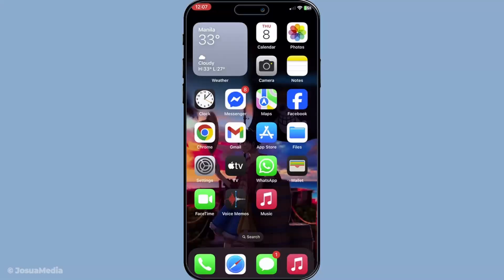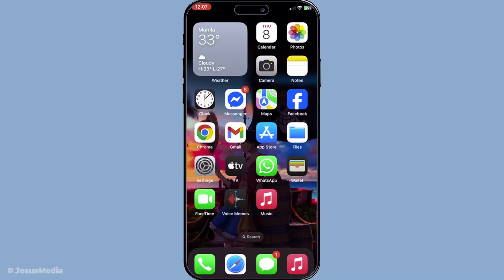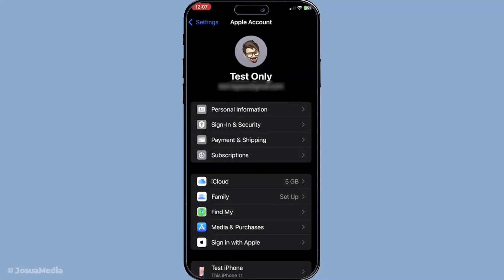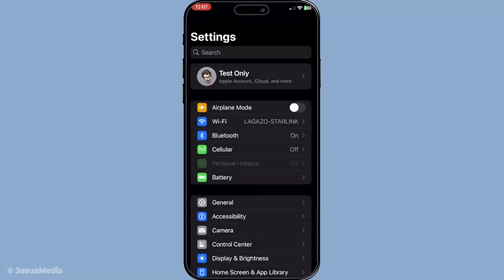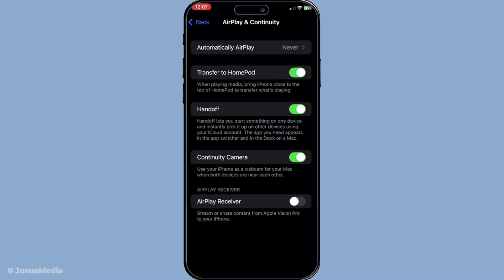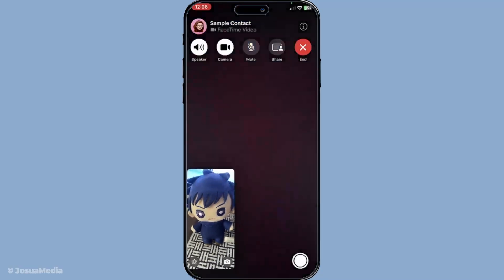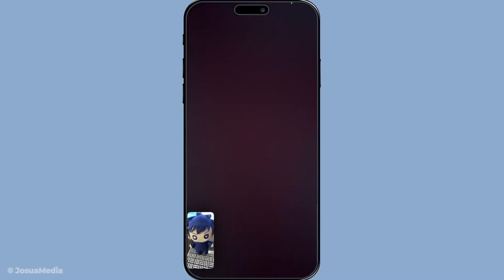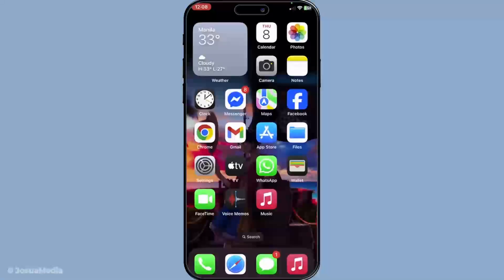How To Set Up And Use Facetime Handoff On Iphone, Ipad, And Mac (2025 Guide)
In today's video we are covering: facetime,iphone,how to receive a facetime call on ipad (full guide),facetime tutorial,comment activer handoff iphone,how to set up facetime,activer handoff en iphone,how to activate handoff on your iphone,how to add people to a facetime call,how to turn on handoff in iphone,set up facetime,how to use a different apple id for facetime on iphone & ipad,how to set up facetime on mac,how to use facetime on mac desktop,how to use facetime on mac